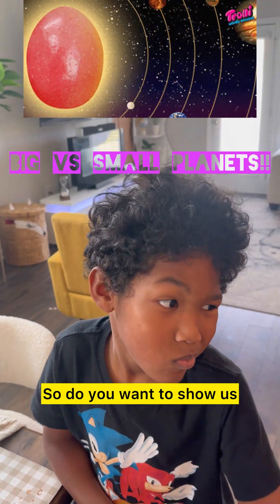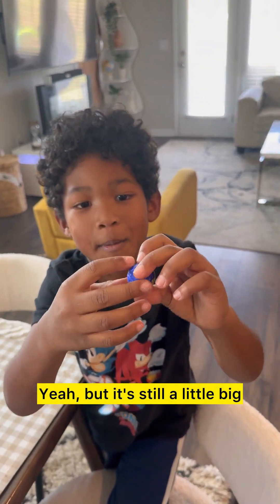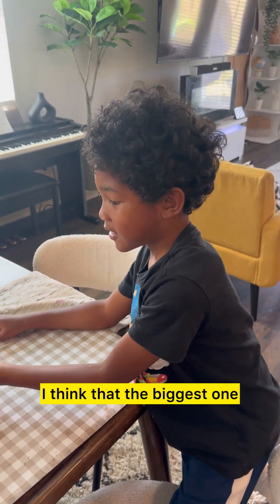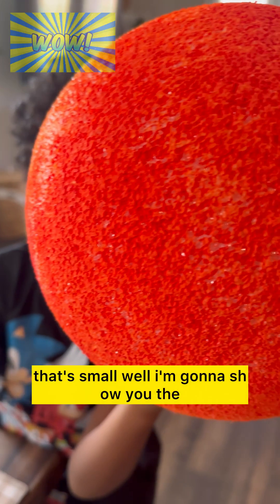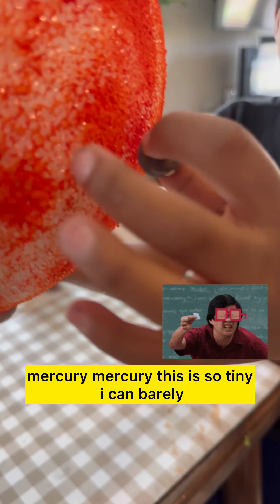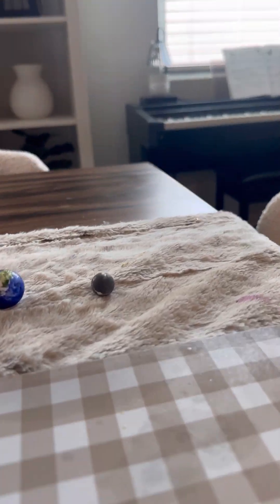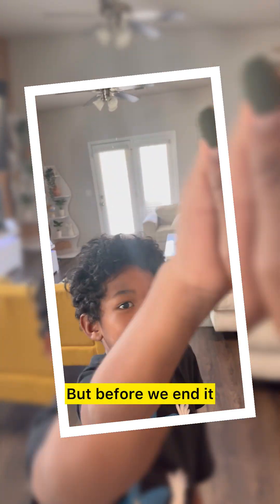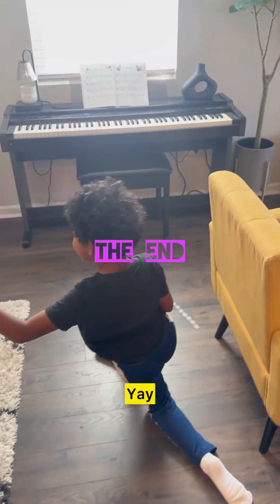Big Vs small Planets!!! Solar system for kids